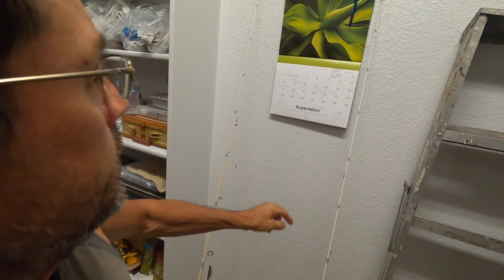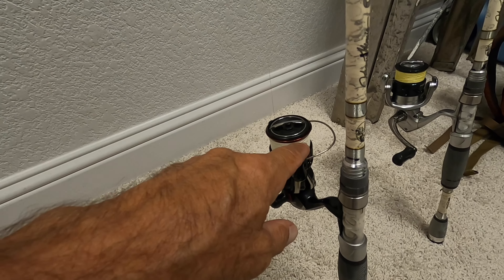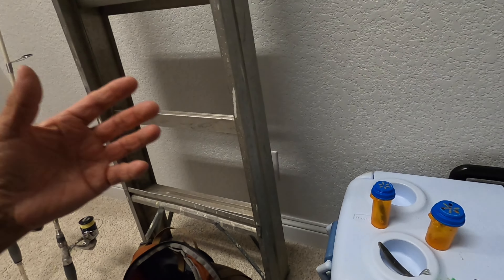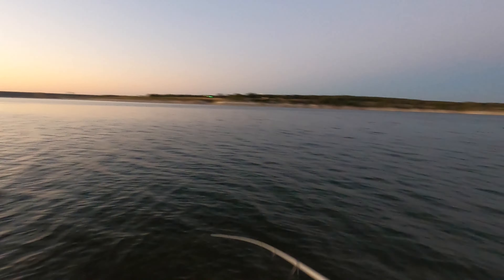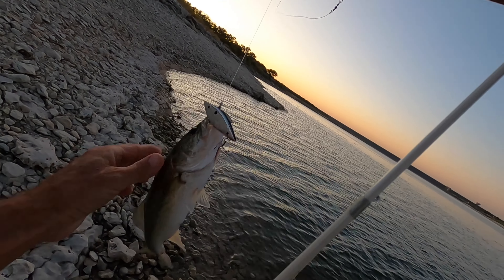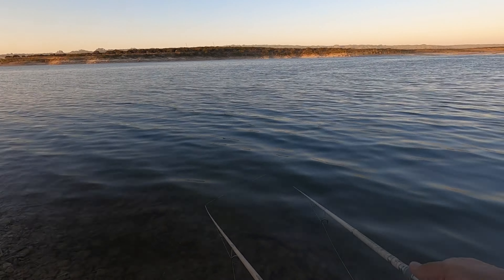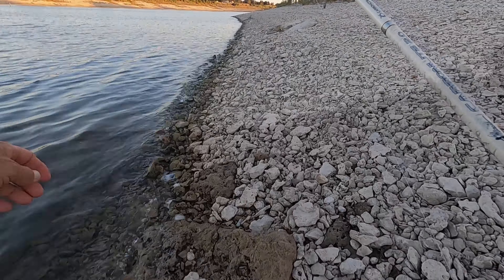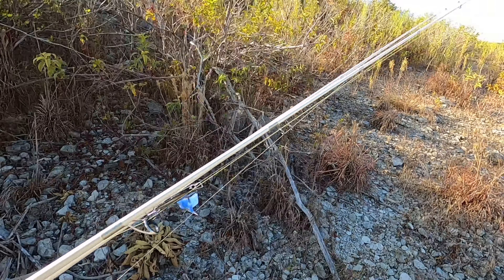Tough September,one fish day!@Theluretofishing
Lake is over 50% low.water is hot.today we are gona hit 107 degrees!we are in a drought/heat wave of biblical proportions!fishing has been tough last 8 to 10 days.